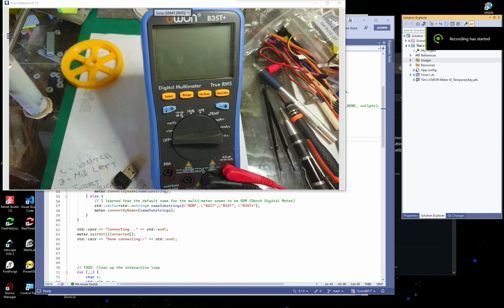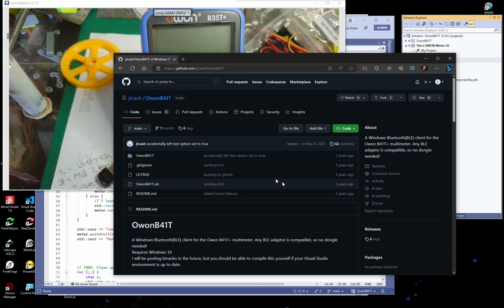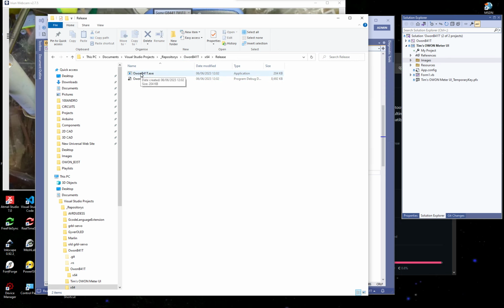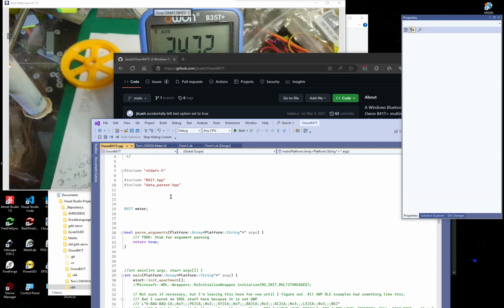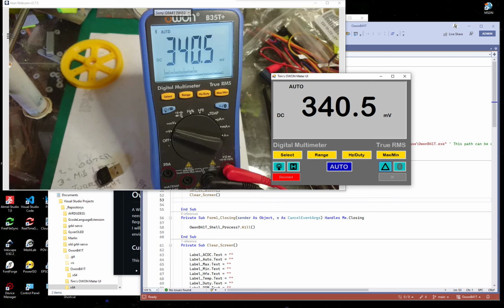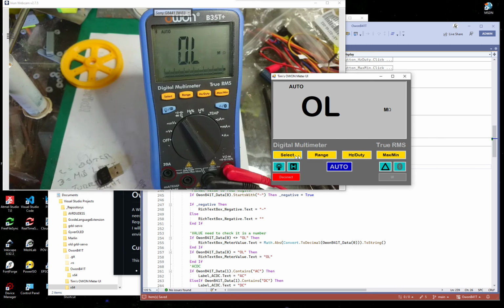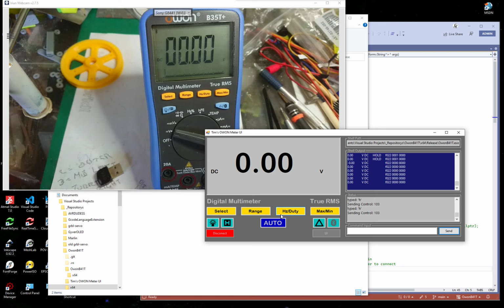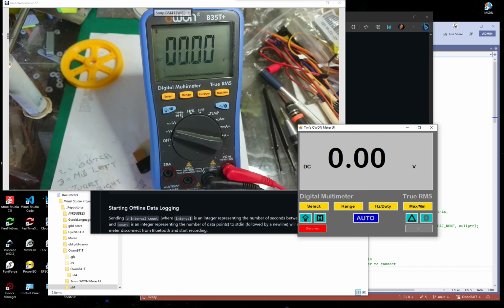Tim's OWON B35T+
I have now released my application on Microsoft Store.
This is about a Multi-Meter I recently purchased.
It has Bluetooth.
In the video I forgot to show the link to my Git Hub, here it is
It has my software incorporated,